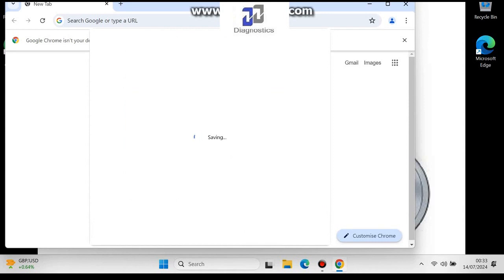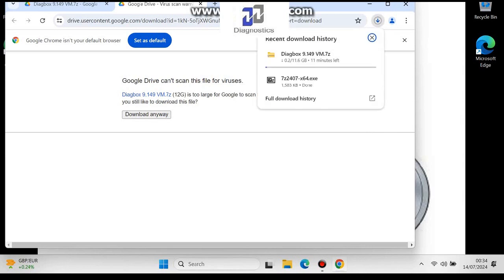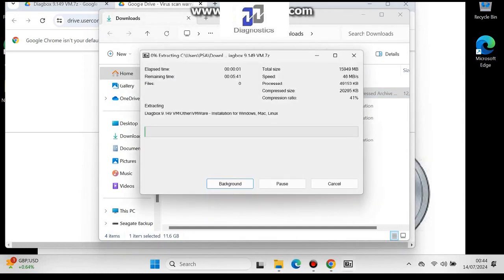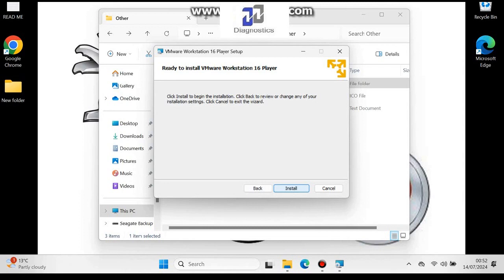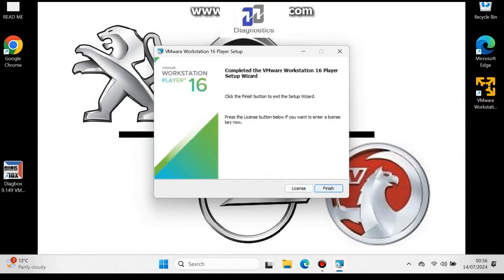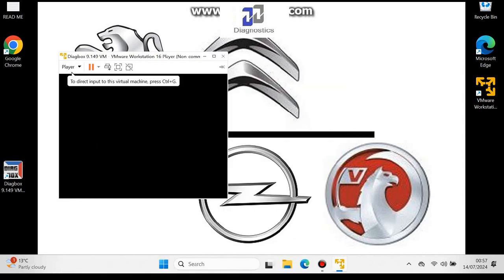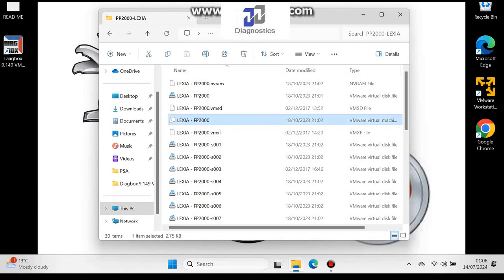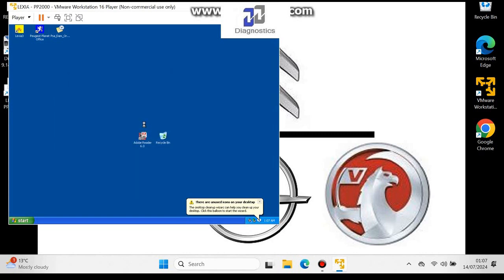Diagbox VMWARE installation guide (See description if you prefer written step by step)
Installation guide on how to install Diagbox, pp2000, lexia, wiring diagrams or any other version that runs vmware.

2. Go to your desktop or C: drive, right click and create a folder called "PSA"
3. Download the software provided
4. Once downloaded, right click on it and choose 7zip and "extract files" You need to extract the files to the PSA folder you created, insert the extraction password provided to you when prompted.
5. Once extracted, go to the VMWARE folder and install the version suited for your system.
6. Now go to the PSA folder and you'll see 2 files, you need to locate the file with 3 small square icons next to it and right click on it and choose "Send to desktop" Now it will appear on your desktop.
7. Now close all windows and double click the new icon on your desktop. Let it boot up.
8. A box will appear and you need to choose "I MOVED IT" (very important)
9. Once booted up to the vmware desktop, you are ready to now insert the lexia into your USB port, one by one do that, each port you insert it in a box will appear, you need to choose on the pop up box "Connect to a virtual machine" and check the box that says "remember my choice"
10. You are DONE! Remember to insert the lexia tool AFTER this vmware loads in the future and it will auto connect.